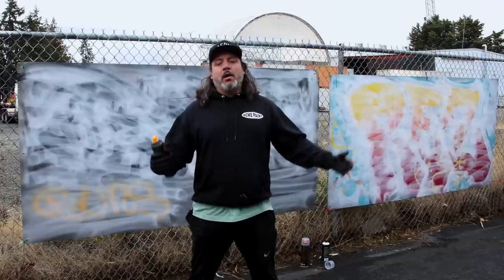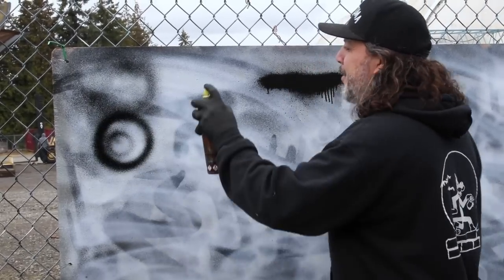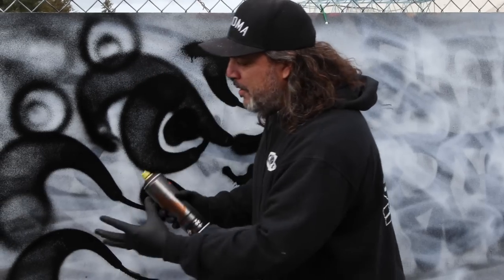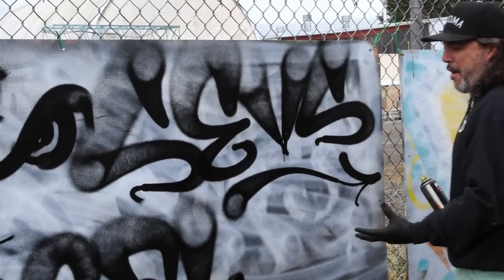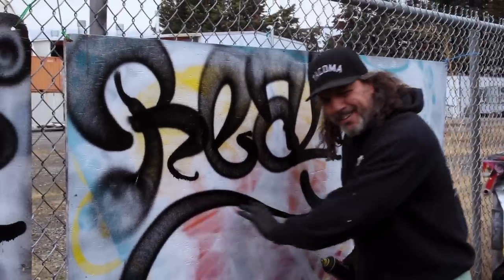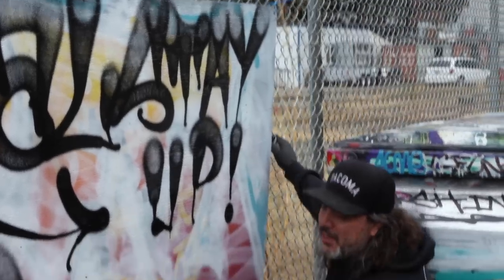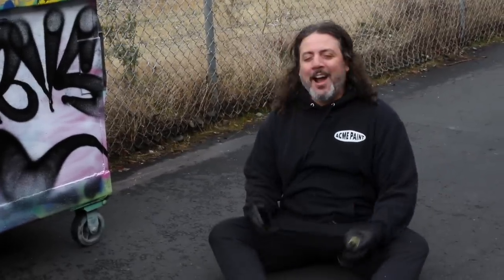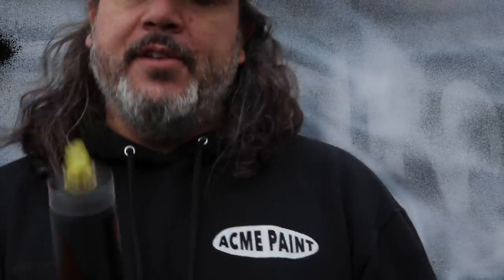I Was WRONG About This Cap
In this video, GR discovers a new way of using a cap he previously didn't appreciate. He also falls down.